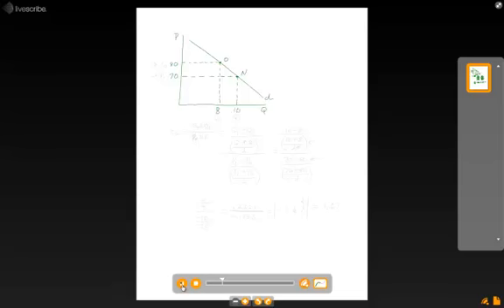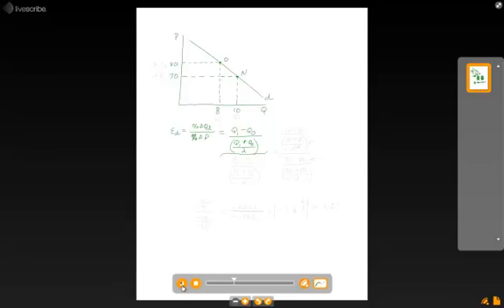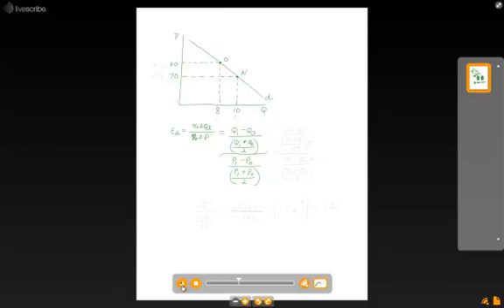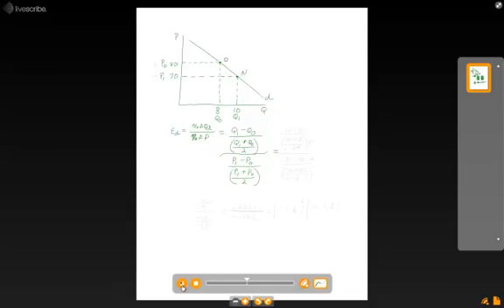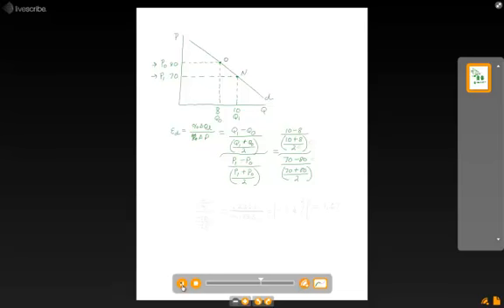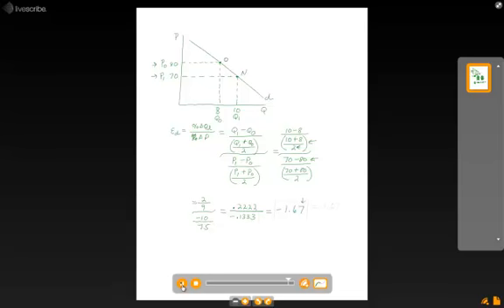Aplia Ch 6 Q. 4 Price Elasticity of Demand and Total Revenue Pt. II